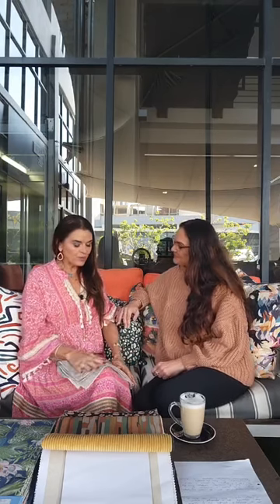Coffee Chat Tuesday LE ROCHE DESIGN Rochelle Van Os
Alway fun chatting to my friends and this time I chatted with Rochelle van Os of Le Roche Design and Decor to discuss a few home trends for 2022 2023 and how to spruce up the home on a budget.

Live on Instagram every Tuesday South African Time 08h30